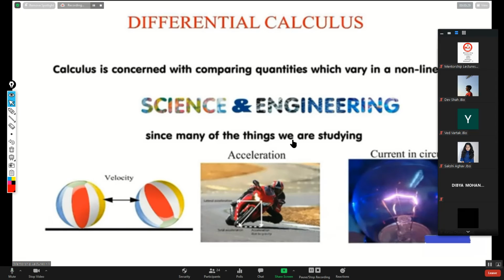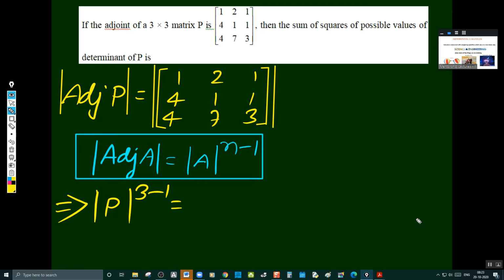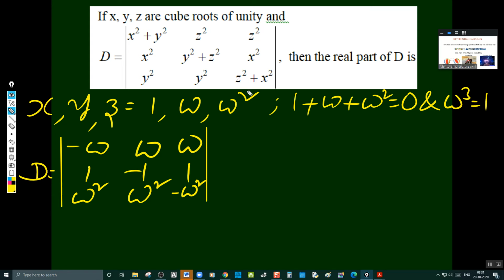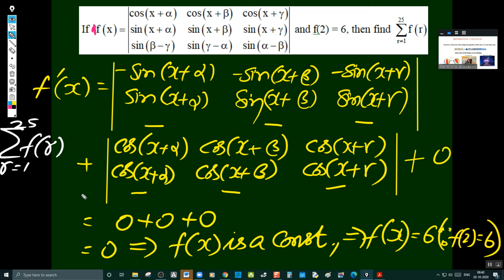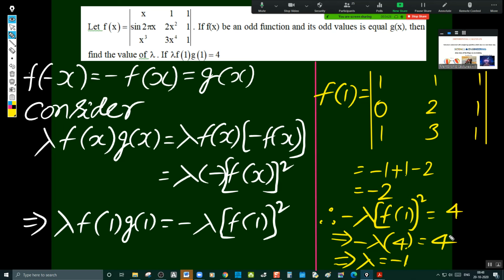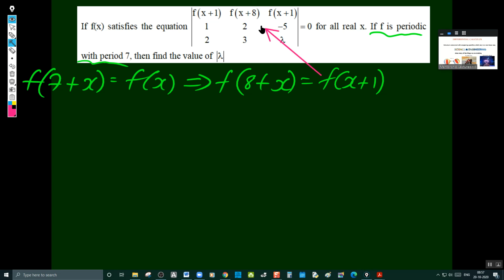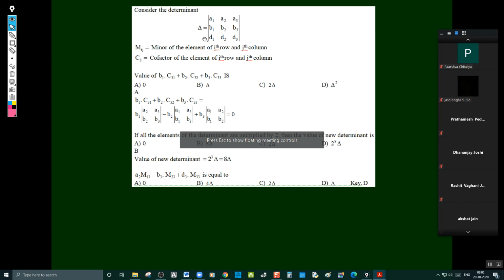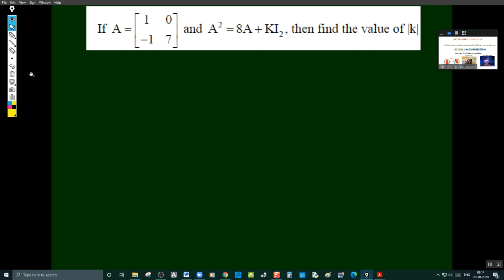Matrices & Determinants_6_IIT-JEE(ADVANCED)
ONLINE Session Of IIT-JEE (Advanced): Matrices & Determinants